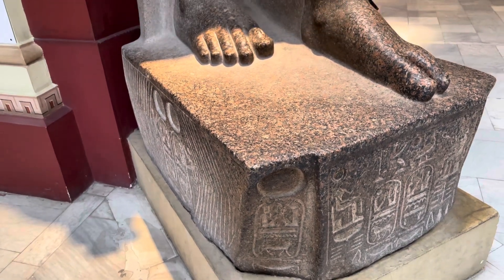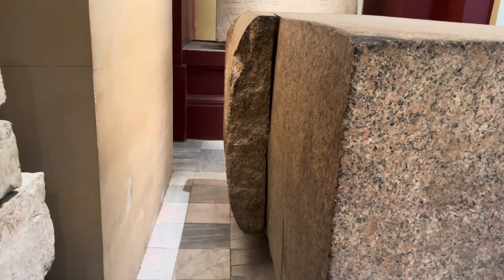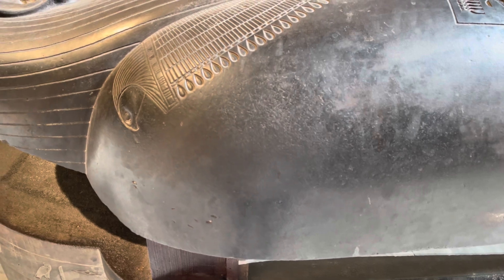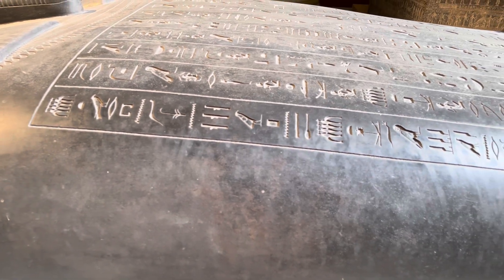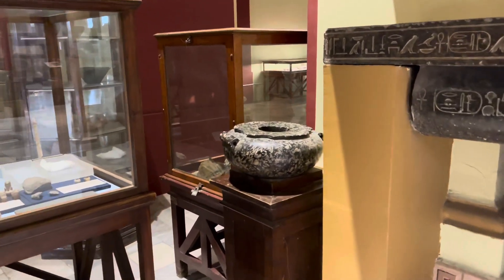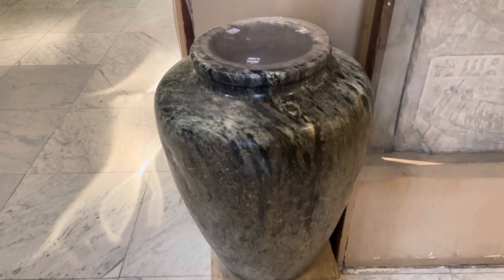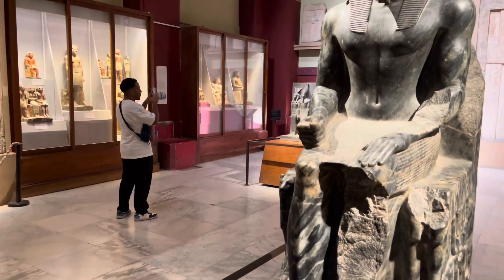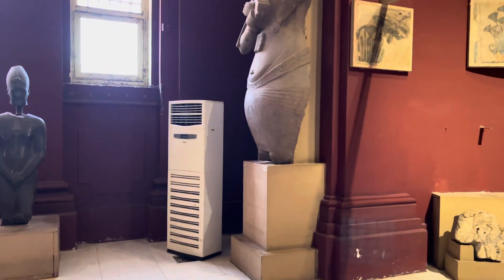Ancient oddities in the Cairo museum in Egypt